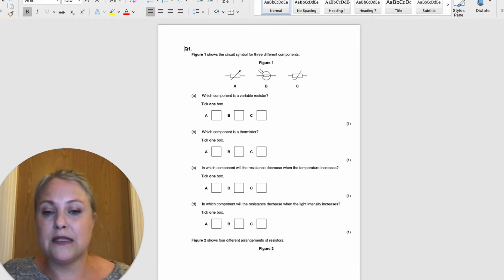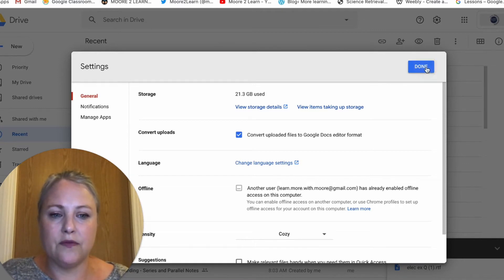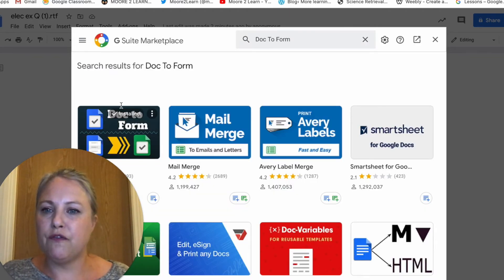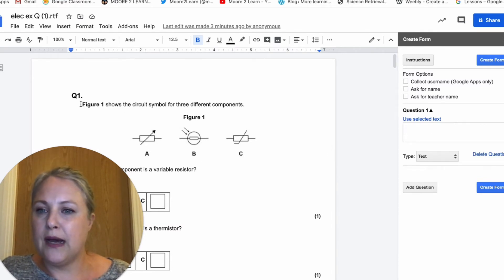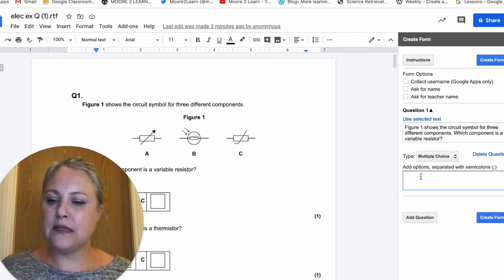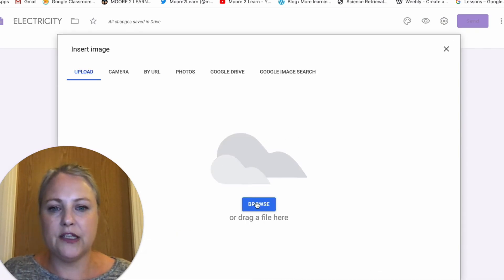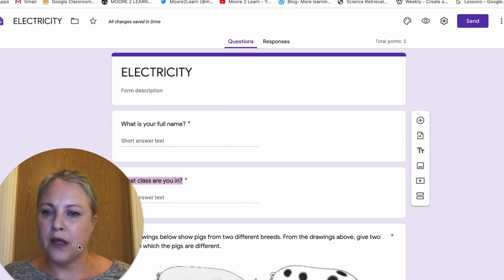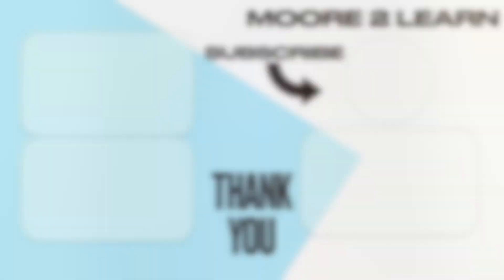How to convert a Word doc into a Google Form teacher TUTORIAL for ASSESSMENT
How to convert a Word doc into a Google Form teacher TUTORIAL for ASSESSMENT. A step by step guide how to create a google form from a word doc. This could be extremely useful to create an assessment tool from from an existing word doc resource to support distance learning.